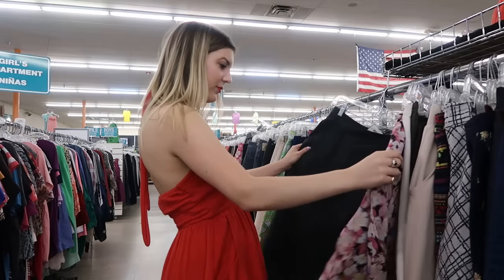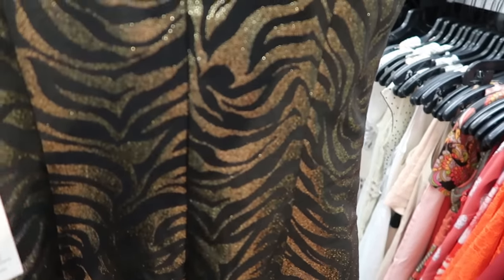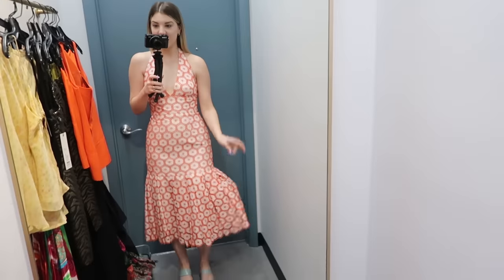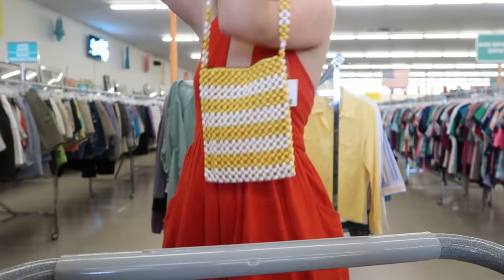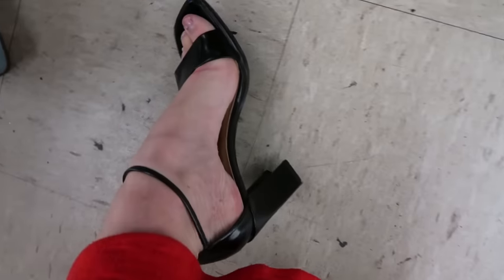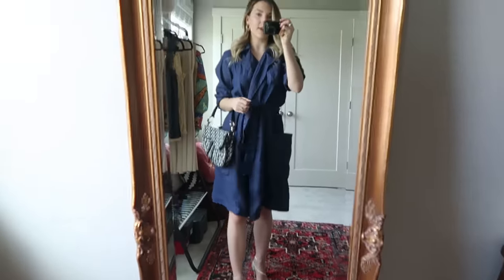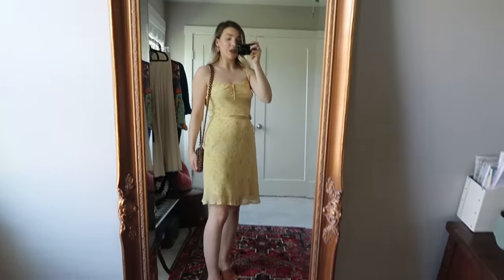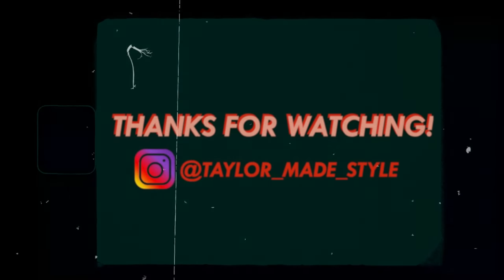COME THRIFT WITH ME TAMPA || best thrifting day OF MY LIFE! || THRIFTED DESIGNER HANDBAG!!!!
Hi friends! I know everyone is itching to get out there and thrift again, so I have been saving this video for a rainy day, but it's finally here! FILMED 3 WEEKS AGO PRE-QUARANTINE. Today I'm taking you thrifting in Tampa for what was my BEST thrifting day of my entire life!!! Y'all are gonna be shook with the designer handbag I found at the very end!! Come thrift with me in tampa at Sunshine Thrift and Labelswap for some of the best thrift finds I've ever found!!

COME THRIFT W ME NYC || NYC THRIFT VLOG || 4 DAYS OF THRIFTING NYC || BEST THRIFTING IN NYC //

LEVI’S WEDGIE FIT DENIM //
LEVI’S RIBCAGE DENIM //
BLACK SILK CAMI //